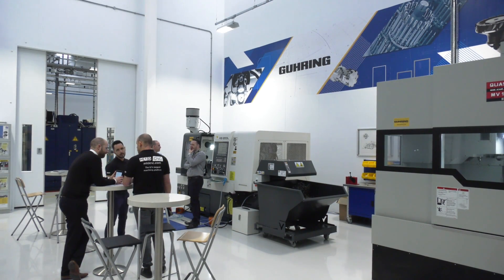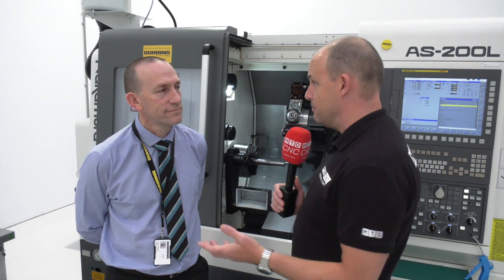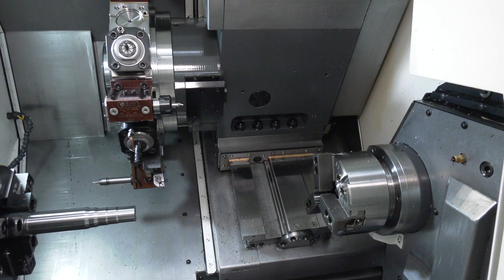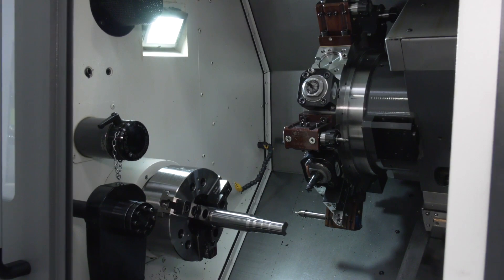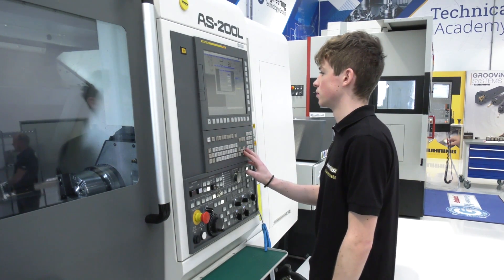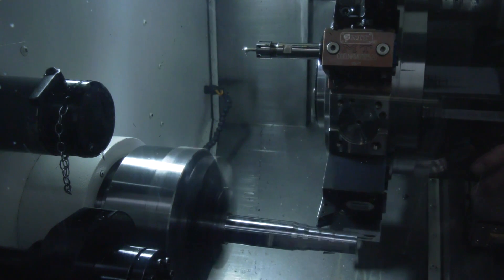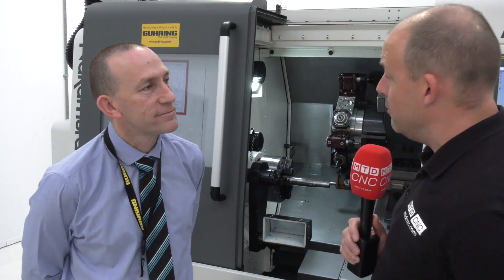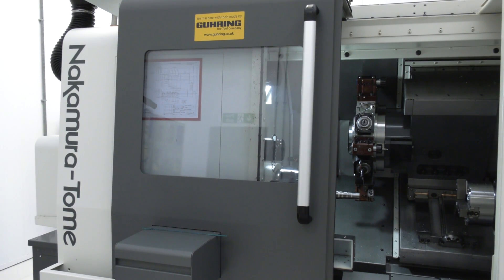Sub spindle turning centre offer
One machine now available from stock. A sub spindle turning centre with Y axis, driven tools and full C axis. Gary from Guhring talks about the impressive nature of this machine.